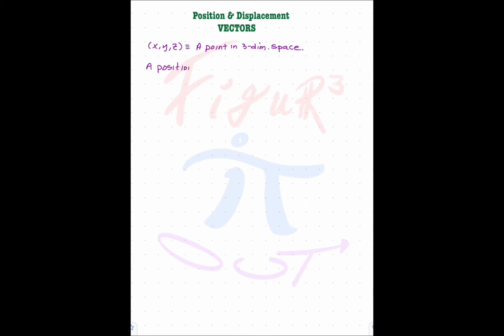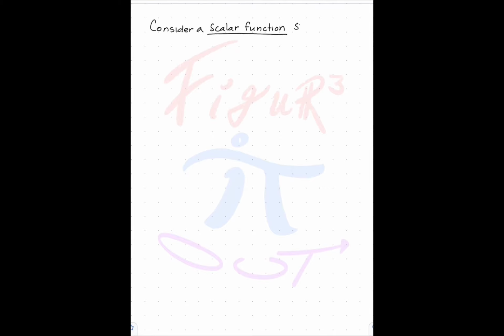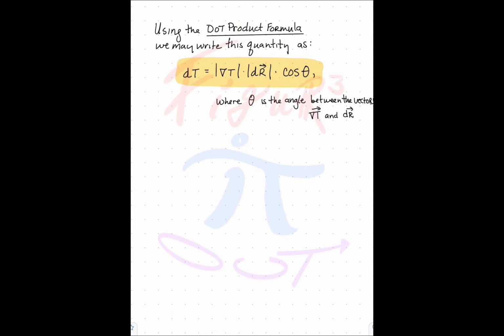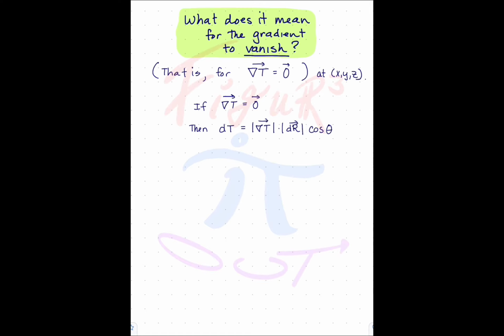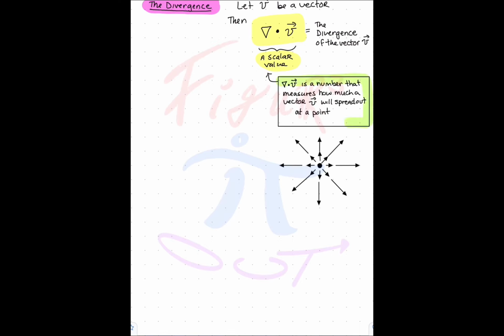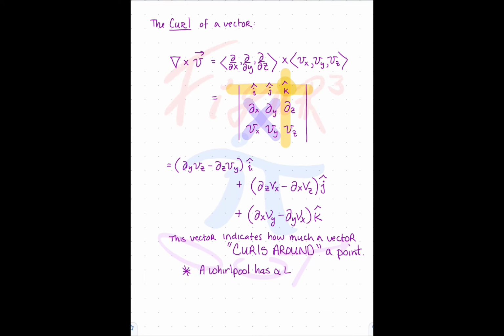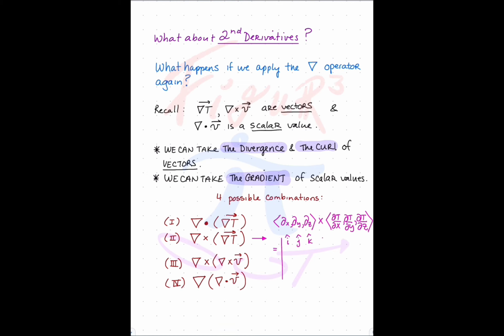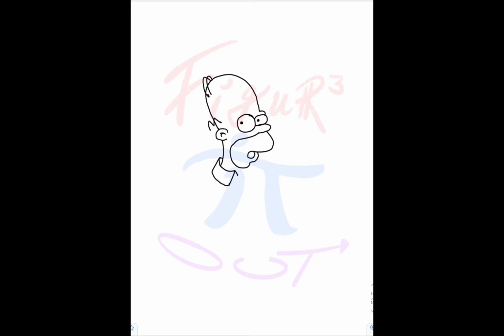Your Physics tool box! E1 P2: Differential Calculus with Vectors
A crash course in Differential Vector Calculus using the ‘Del’ Operator.